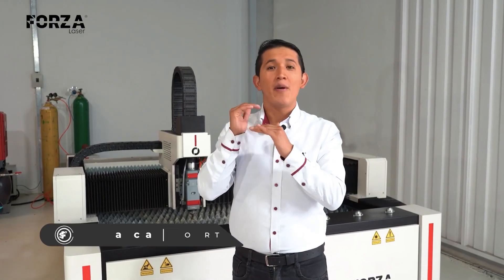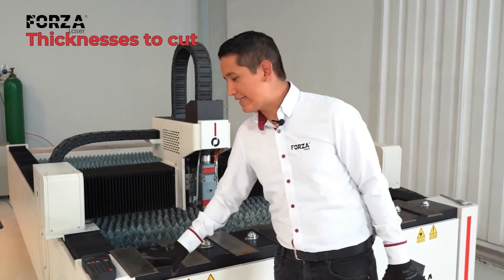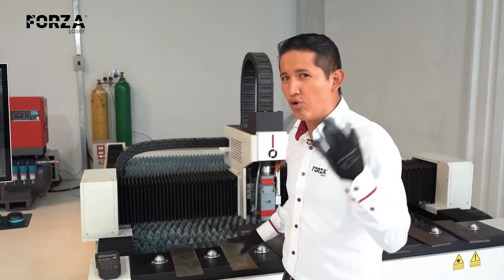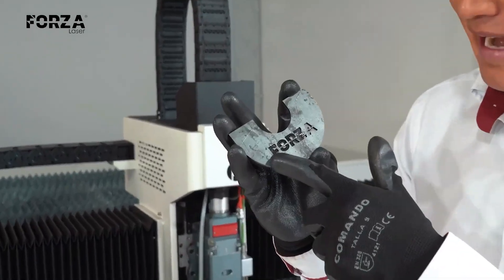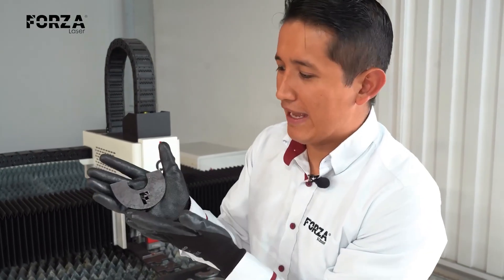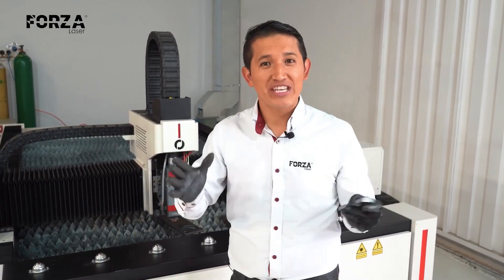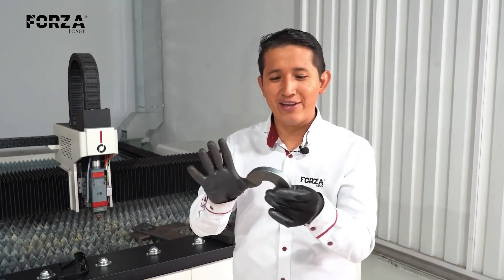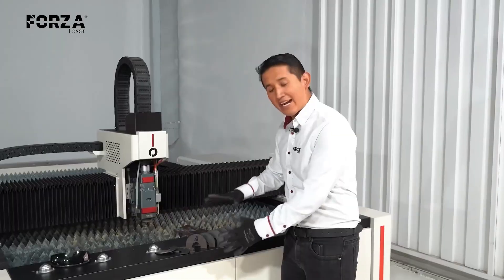FORZA ONE 1500W – What is the maximum thickness it can cut in mild steel using 12 bar compressed air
How far can the FORZA ONE 1500W go when cutting mild steel with 12.5 bar compressed air?
Diego Aguinsaca is here to find out, demonstrating the power of FORZA machines with proper parameter configuration and the ideal assist gas.

For this test, we’re using the COMPRESSOR X FORZA Laser with 12.5 bar of pressure.

🔽 Are you a FORZA customer?

 • Black steel cutting challenge with oxygen:
• THE THICKEST CUT WITH A LASER MACHINE…
 • COMPRESSOR X FORZA Laser:
• What is a compressor for metal cutting?